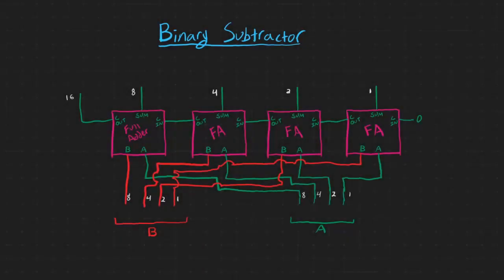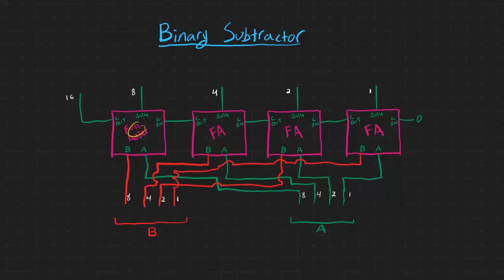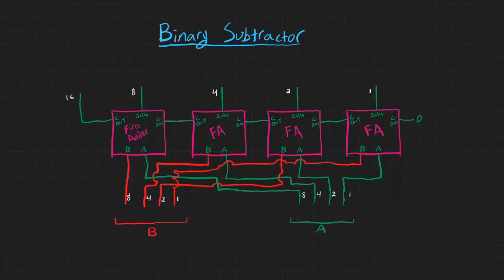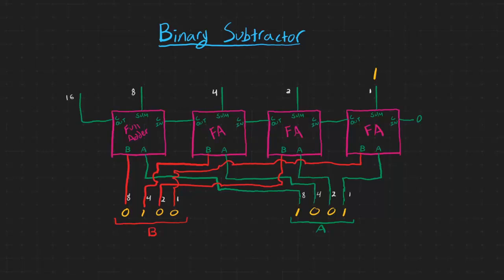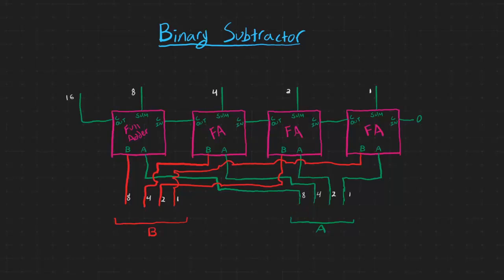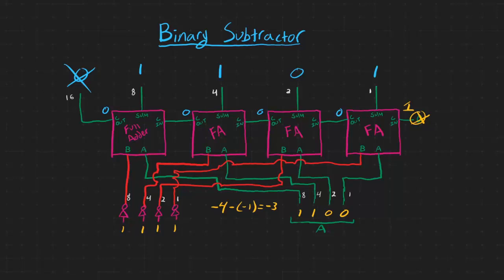Beginner Electronics - 31 - Binary Subtractor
We learn to convert a chain of full-adder circuits into a binary subtractor circuit, with the addition on only a few gates and changes!